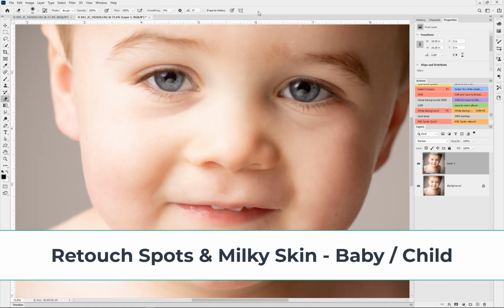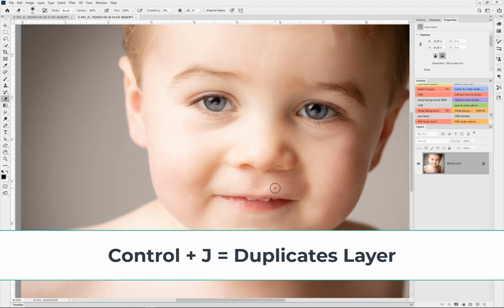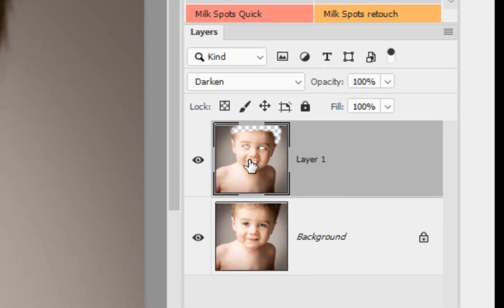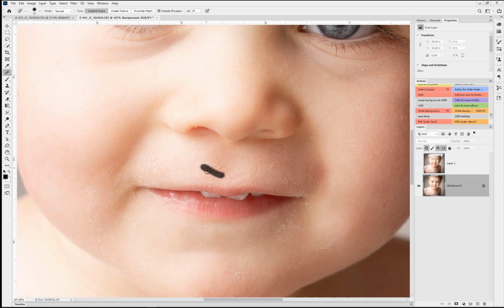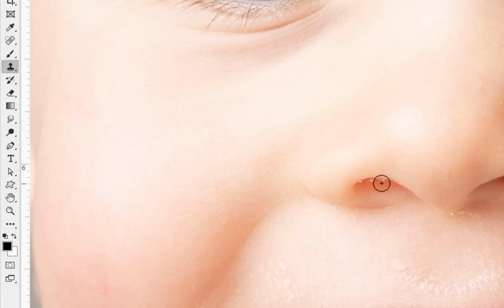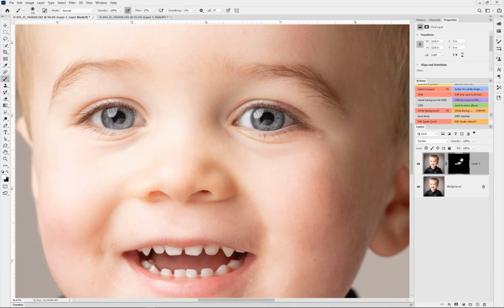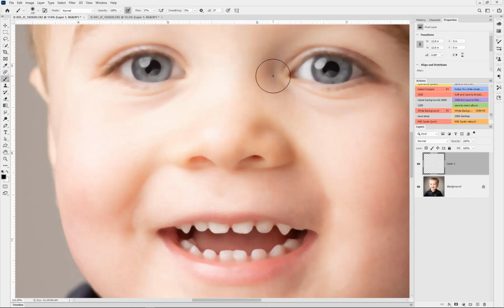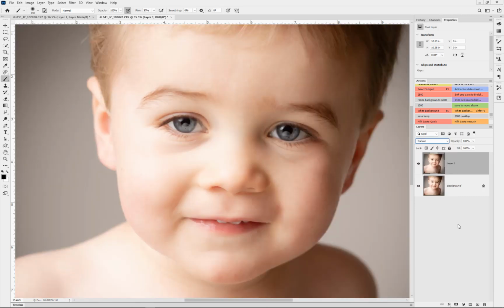PHOTOSHOP I Retouch Spots and Milky Skin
In this Film Mark shows you a lightning fast technique to help fix flaking skin or milk spots on a baby or child.
This 5 second Action uses a combination of a duplicate layer, the dust and scratches filter and a Darken Blend Mode.

If you follow the step by step technique it will save you loads of mundane time and help you get some life back from in front of a monitor.
Darken Blend Mode – Pixels lighter than the blend color are replaced, and pixels darker than the blend color do not change.

Some techniques used.
Control + J = Duplicates Layer
Filter - Noise - Dust – Scratches
Layer Blend Mode - DARKEN
Masks
Brush Tool
Retouching